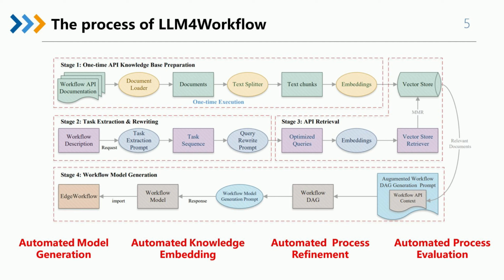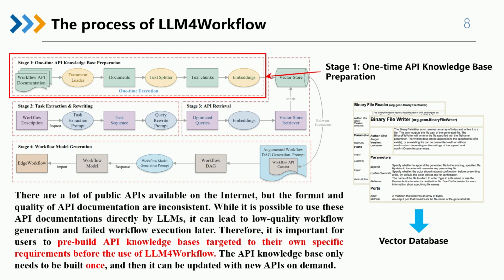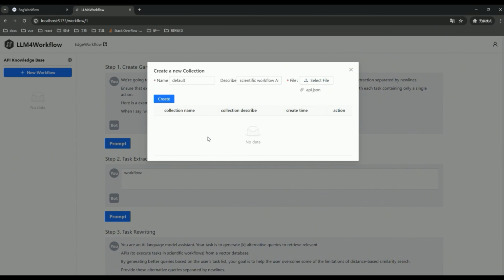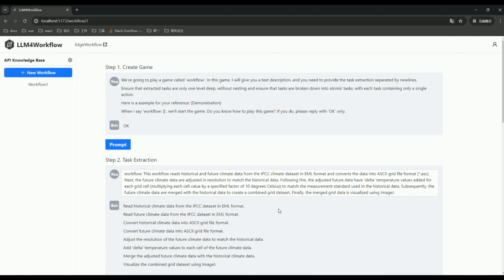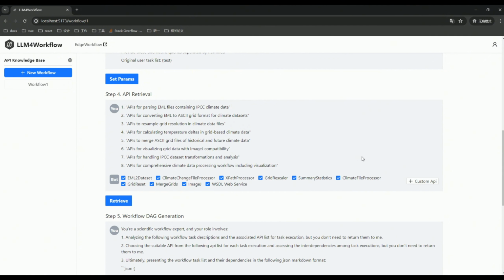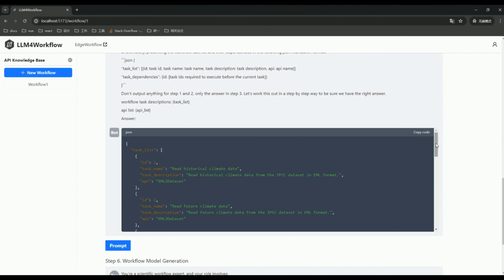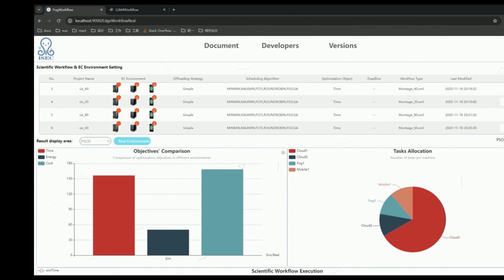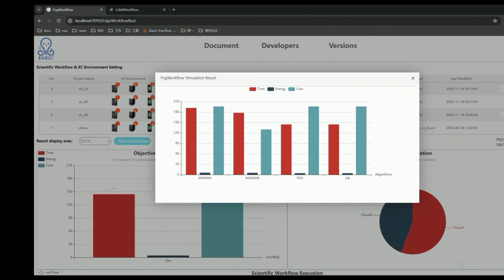LLM4Workflow An LLM based Automated Workflow Model Generation Tool